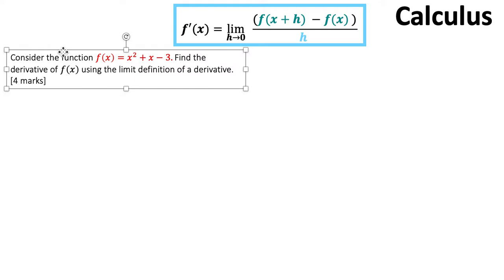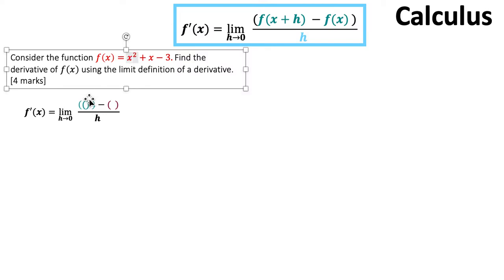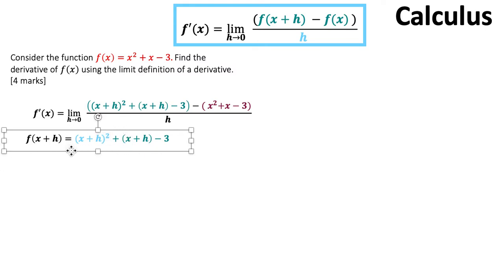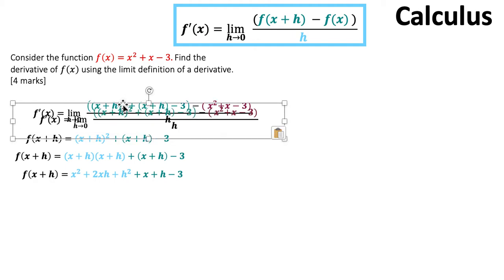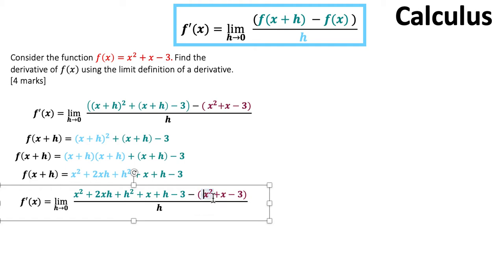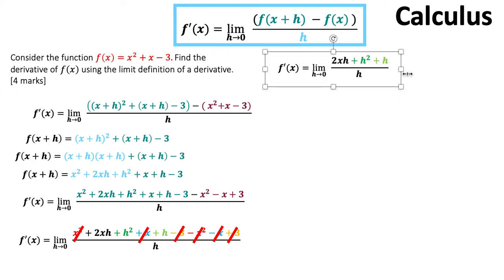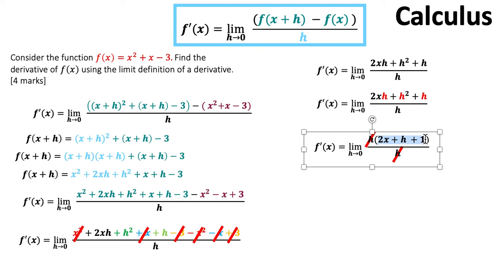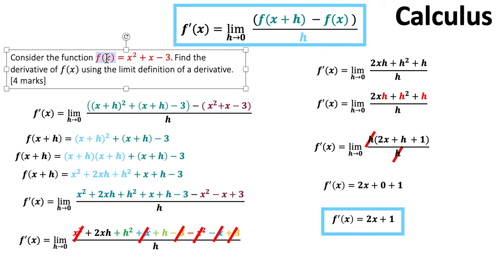(5.1) - IB QUESTION MEDIUM (#1) - Using the limit definition - (IB AI SL Math) - TeachMe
In this video, we finally use the limit definition of a derivative equation to solve a question! I explain how the limit definition of a derivative can be used by making it very easy to understand, with a lot of diagrams, colors and step-by-step explanation.

BEST WAY TO LEARN IS TO PRACTICE REAL EXAM QUESTIONS!

Question’s difficulties chart (based on my experience):
1-3 mark-band [EASY]
4-5 mark-band [MEDIUM]
6-7 mark-band [HARD]

Make sure you don’t miss the next videos as we do practice questions with calculus!
The QUESTION: Consider the function f(x)=x^2+x-3. Find the derivative of f(x) using the limit definition of a derivative.
[4 marks]
Calculus is not as hard as many will make it seem! Don’t believe me? Watch this Calculus series and be sure to understand and succeed in your final exam!

This video, as well as all the math videos on this channel, are specifically for the new curriculum of IB AI SL mathematics, but it also related and useful for A-levels and other courses like the SAT!

I hope you will find the video useful!!